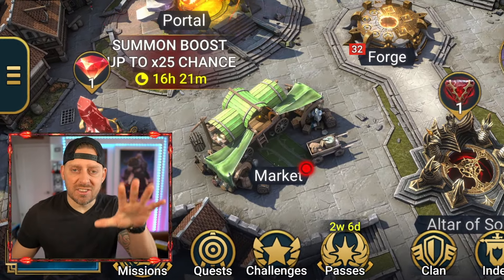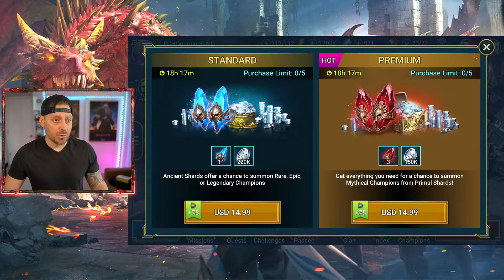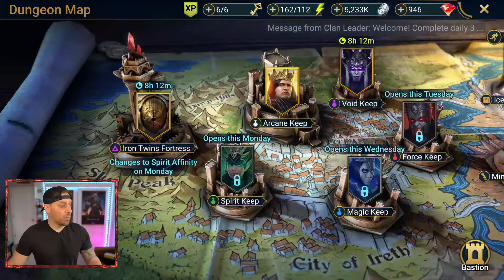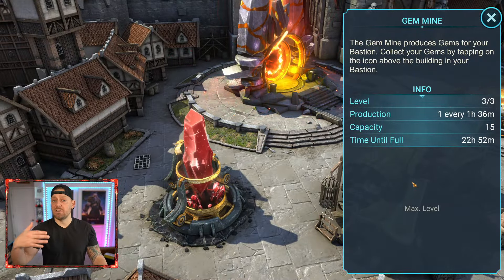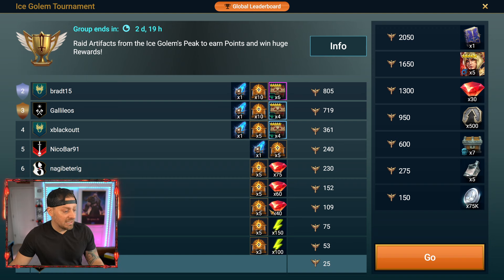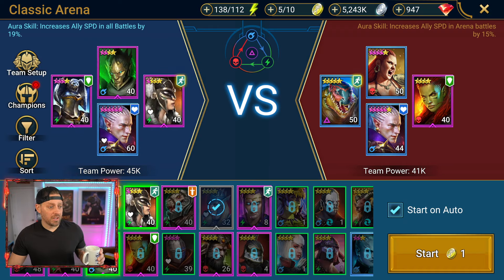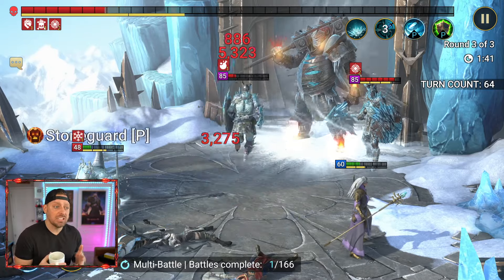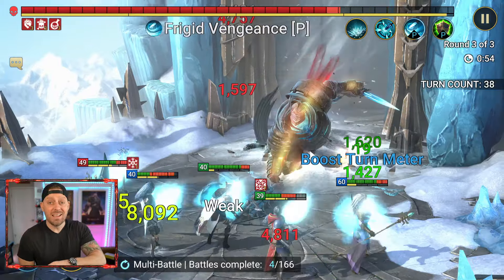Armiger Upgraded, Geared and Altar of Souls Unlocked in Raid Shadow Legends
Download RAID using My Link for 2 Free Epic and 1 Legendary Champion